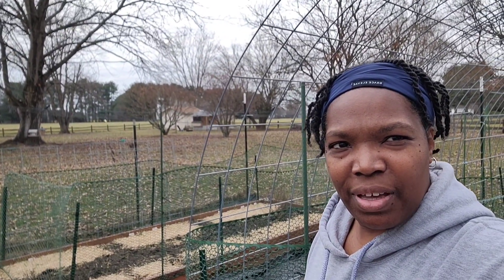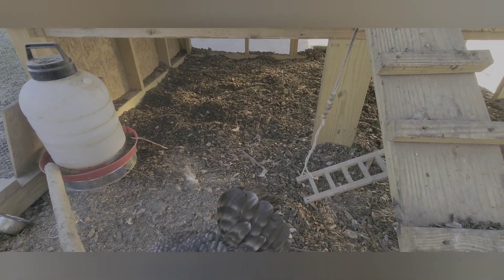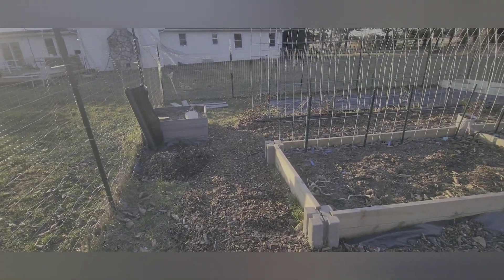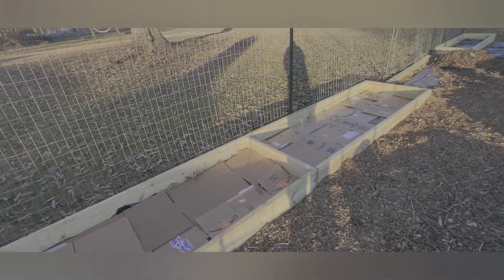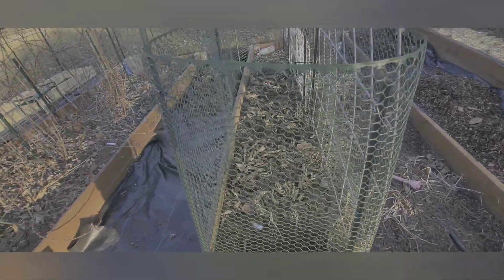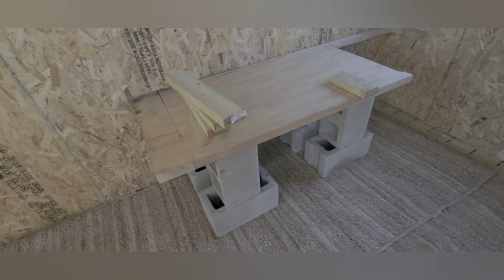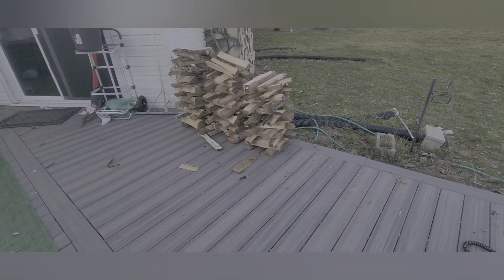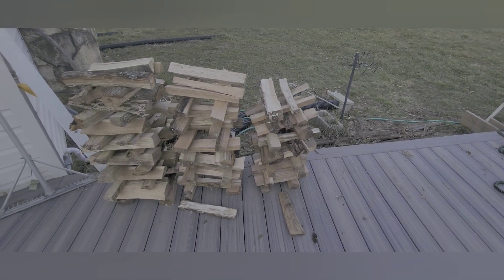When Elves Come to Help! (the Evergreen Team at Squini Central)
An unexpected visit from my classroom students. They helped me do worl that would have taken me several days to complete myself. I'll show you all that the large elves did for me and SquiniCentral.